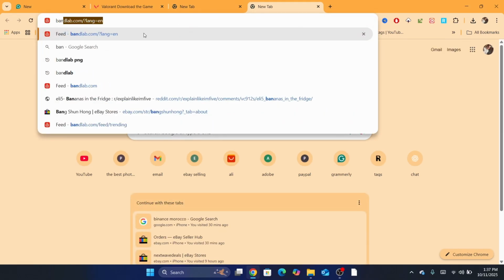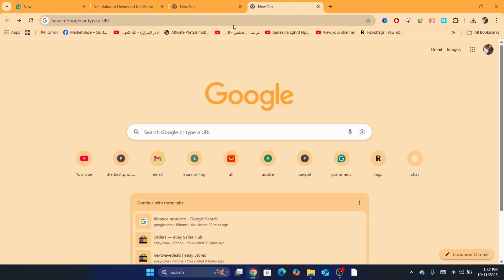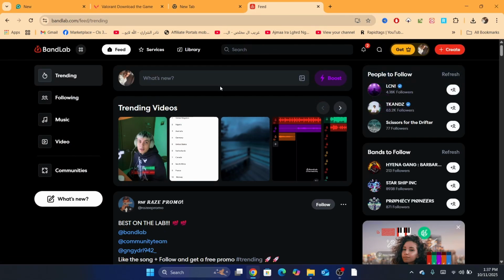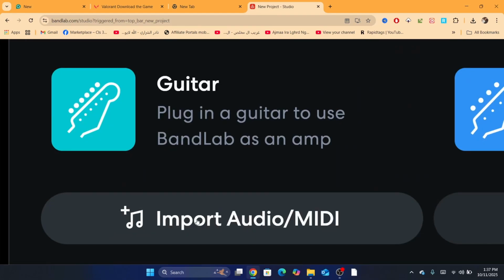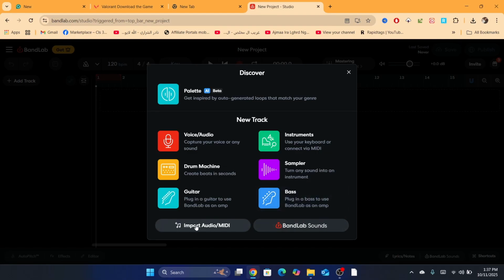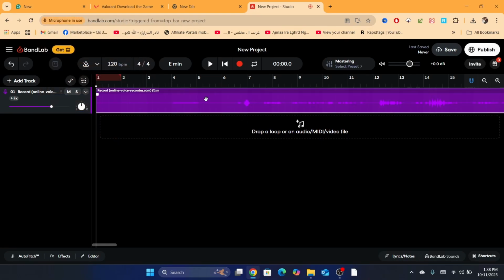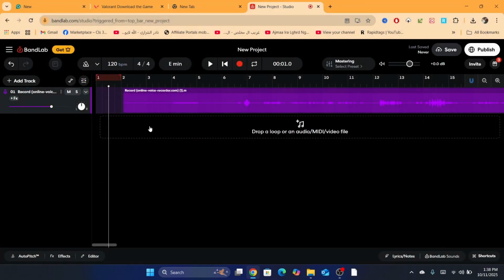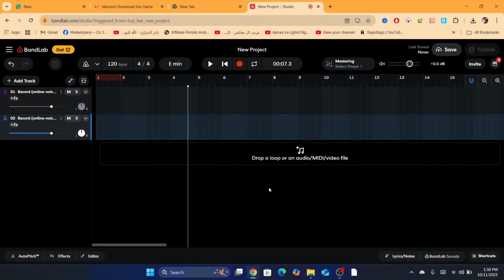How to Import Beats to BandLab (Quick & Easy Tutorial)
In this quick and easy BandLab tutorial, I’ll show you how to import beats into BandLab step by step. Whether you’re using the BandLab app on your phone or the web version on your computer, this 2025 guide will help you upload and start working on your music in minutes.

You’ll learn how to import MP3 or WAV files, adjust your beat inside the BandLab Studio, and start recording vocals right away. I’ll also share simple tips to fix common issues like beats not uploading or lagging in BandLab.

If you’re a beginner music producer or just starting your first project, this video will help you understand everything you need to know about importing beats into BandLab the right way — fast and easy.